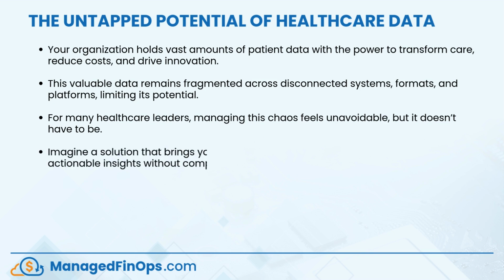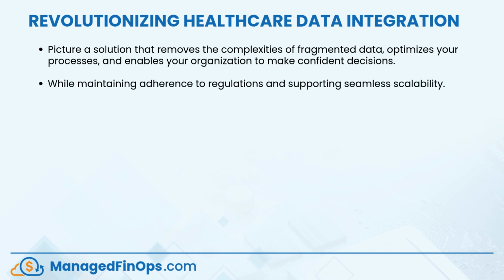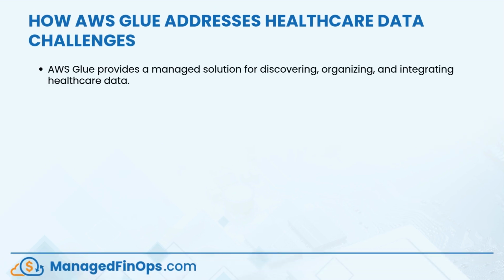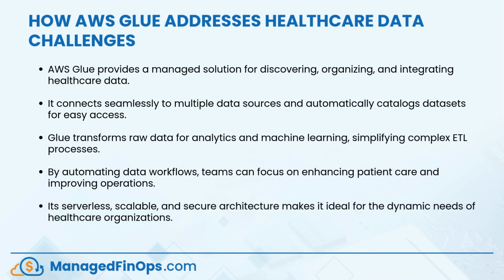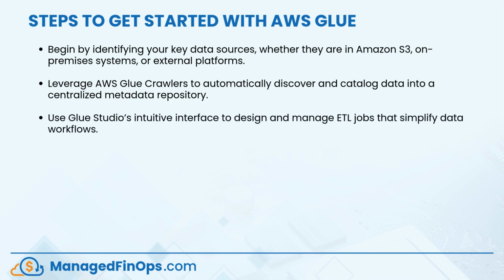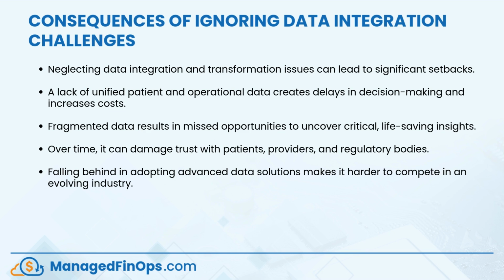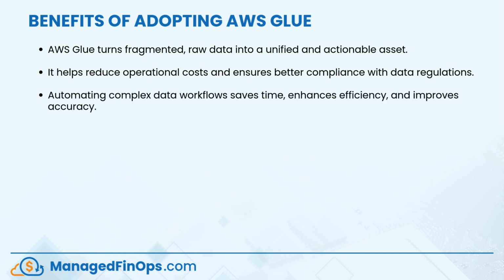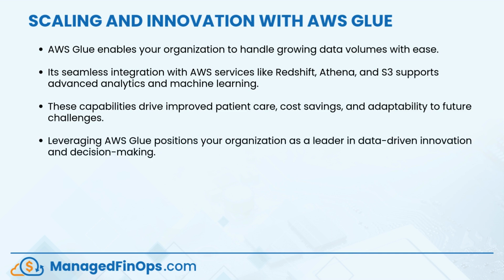How To Get Started With AWS Glue In Healthcare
Unlock the full potential of your healthcare data with AWS Glue. In this video, we explore how AWS Glue simplifies the process of discovering, integrating, and transforming data for healthcare organizations. Learn how to unify fragmented datasets, eliminate inefficiencies, and deliver actionable insights to improve patient outcomes, reduce costs, and drive innovation.

Key highlights

• The unique challenges healthcare organizations face in managing siloed data across systems and formats.
• How AWS Glue solves these challenges with a serverless, scalable, and secure approach.
• A step-by-step guide to getting started with AWS Glue using Crawlers, ETL workflows, and advanced analytics.
• The risks of inaction and the transformative benefits of adopting AWS Glue.

Why watch?

This video provides a clear roadmap for leveraging AWS Glue to enhance operational efficiency, ensure compliance, and prepare your organization for future challenges. Whether you're new to AWS Glue or looking to optimize your data strategy, this content is packed with actionable insights.

Ready to transform your data journey?

Don't miss this opportunity to empower your team and revolutionize patient care.